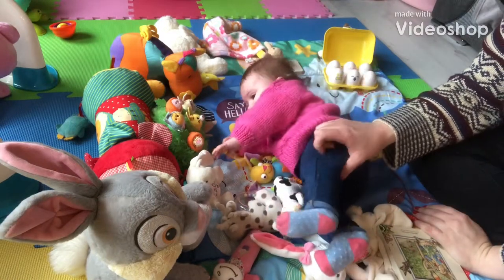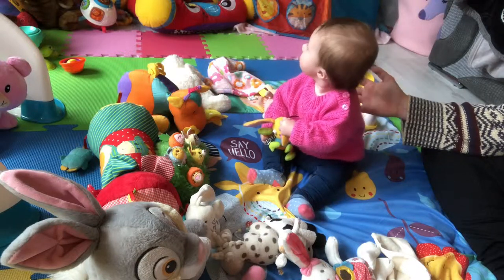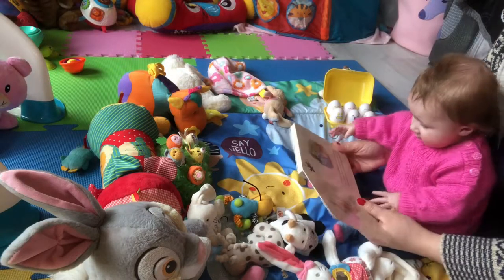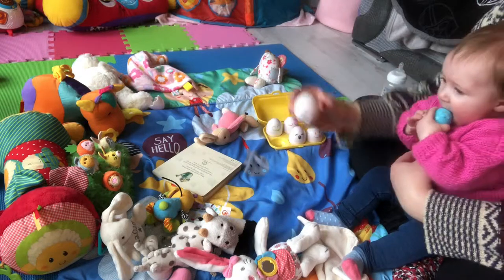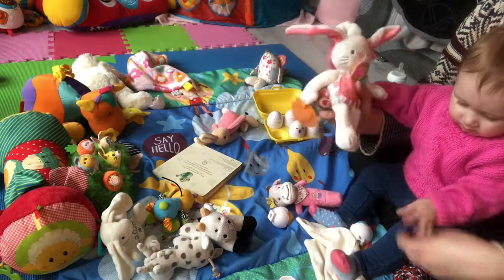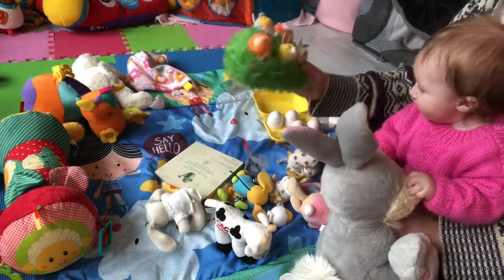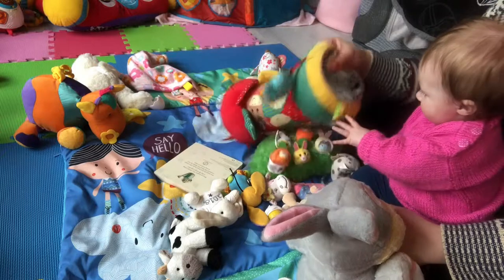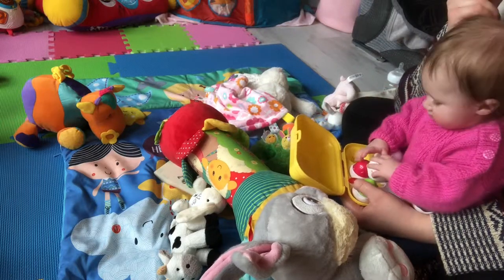Baby sensory | Easter edition | 6-12 months | baby play activity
I’m back again today with a Easter special sensory play time

Disney store
Thumper soft toy

Amazon
Disney Winnie the Pooh and friends Easter Micro Tsum set

The Tale of Peter Rabbit Board Book

Peter Rabbit My First Little Library (PR Baby books)

Beatrix Potter Peter Rabbit and Flopsy Rabbit Bean Rattle Set (2 Supplied)

Vinsani TOMY TODDLER BABY INTERACTIVE TOY PLAY TO LEARN HIDE 'N' SQUEAK EGGS AGE 12M+

Galt Toys Smiley Sun Mirror

VWH Rabbit Baby Hanging Toys Prams Stroller Bed Spiral Activity Cartoon Plush Toy

Bright Starts Little Taggies comfort blanket (ASSORTMENT)

Ebay

Marks and Spencer’s

Jojo mama Bebe

ELC

My first years

Also don’t forget to turn on your notifications bell on